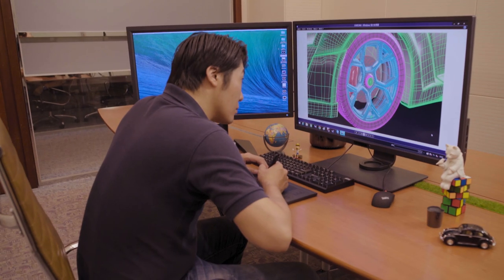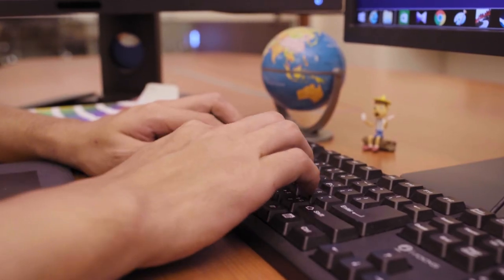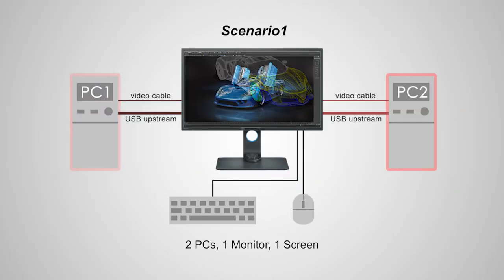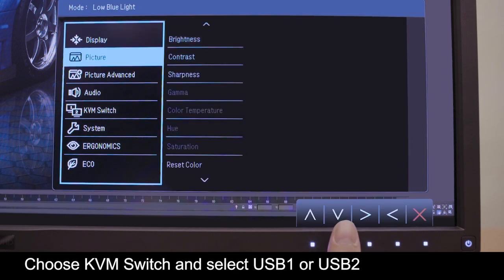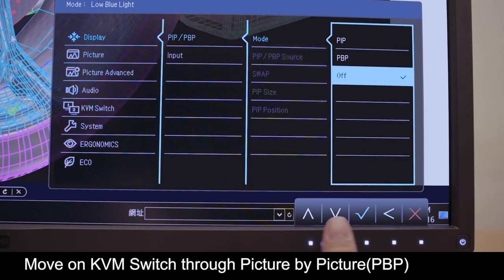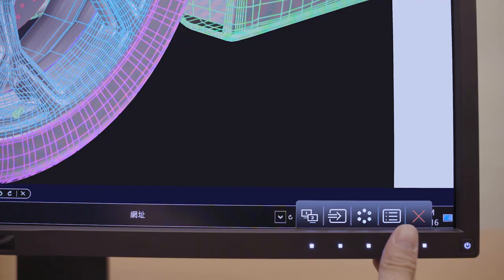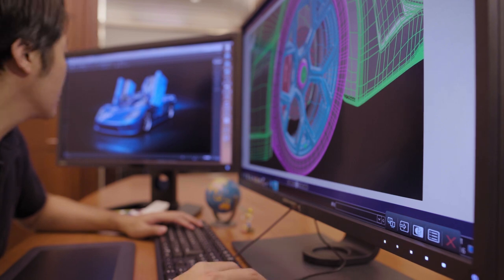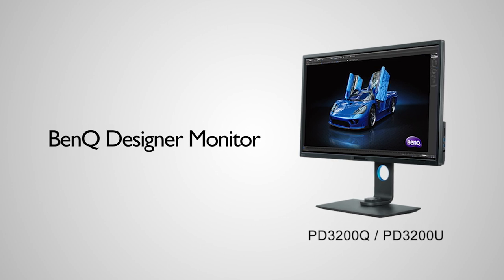BenQ Designer Monitor - How To Use The KVM Switch Function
In this short instructional video, we show you how easy it is to use the KVM Switch function on the BenQ Professional Designer (PD) Series monitors to use one set of Keyboard/Mouse with two PCs.

KVM Switch function is available on the PD3200Q and PD3200U